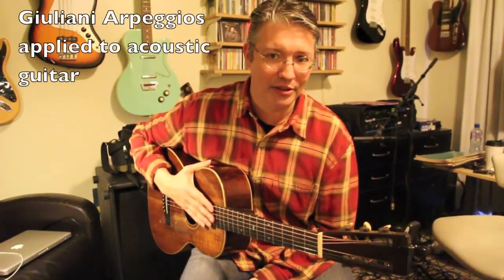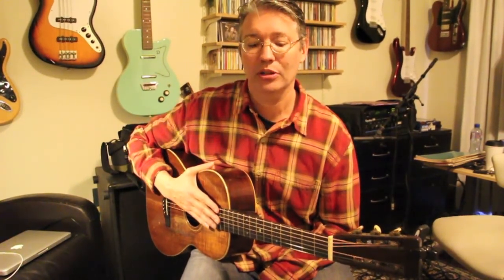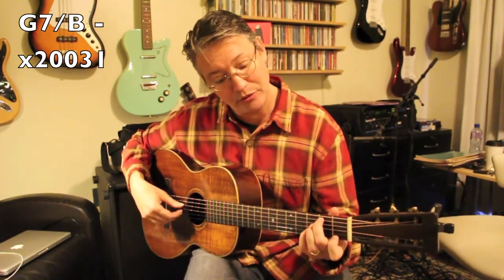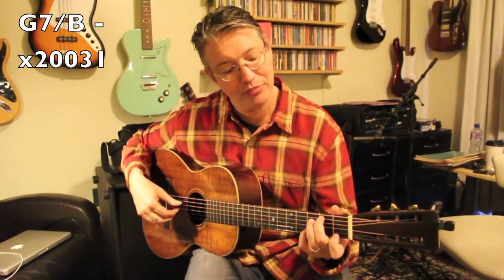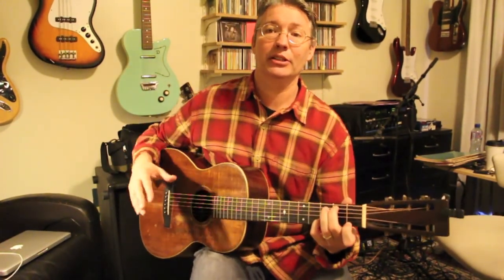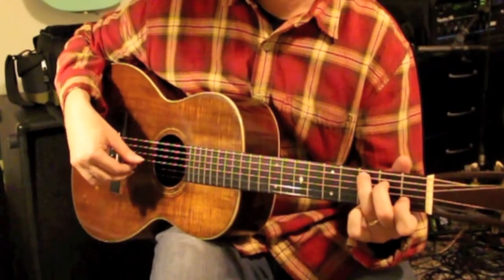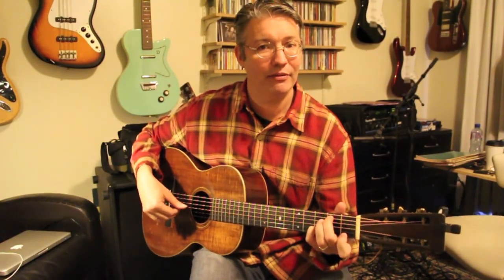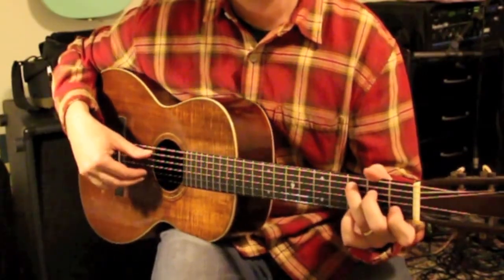Giuliani Studies for Acoustic Guitarists - Part 1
THANKS FOR THE SHARES! It means a lot. (sorry for the all caps just then, but I am grateful.)

Chords used -
C - x32010
G7/B - x20031

Pick up the book here -

MY GEAR -

Production Tools -